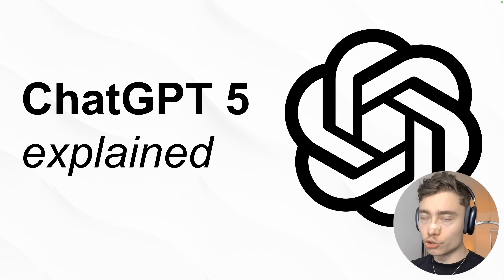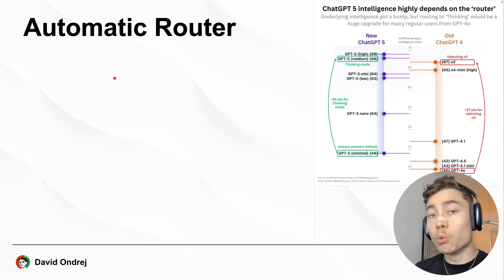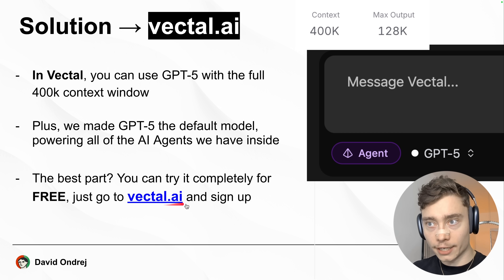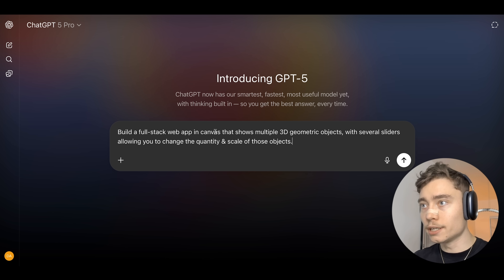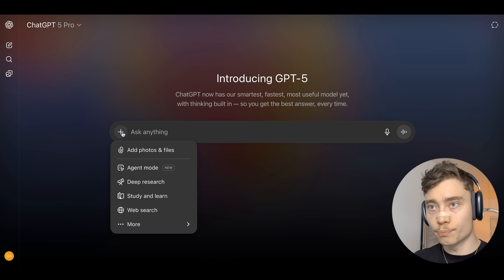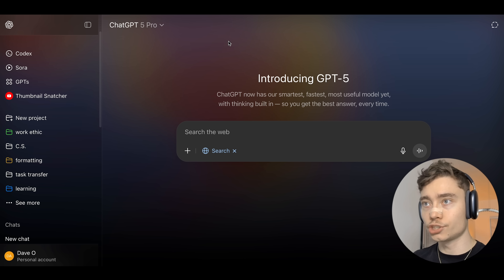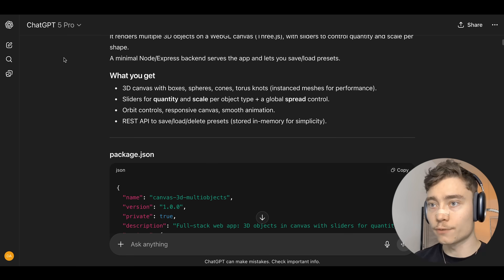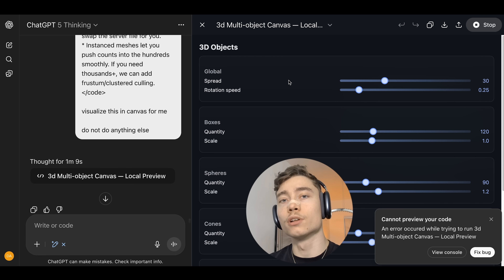ChatGPT 5 explained in 7 minutes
Wanna start a business with AI Agents?

ChatGPT 5 is insanely powerful, so I made this video to explain how to actually use it to it's full potential